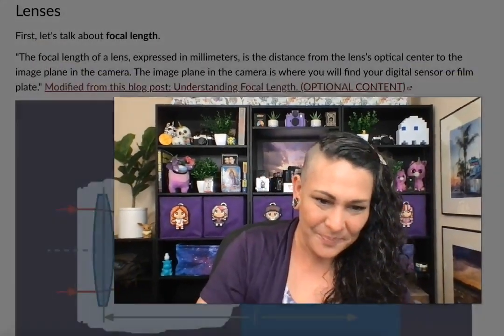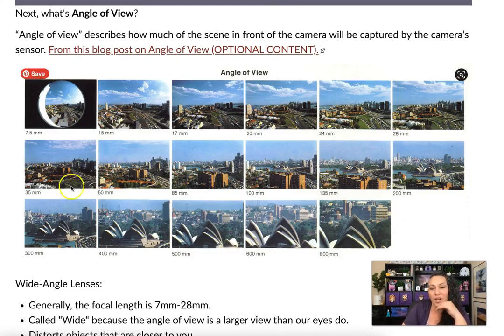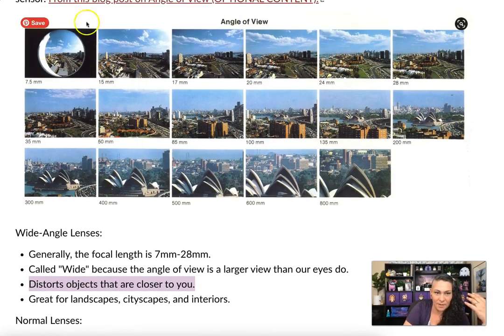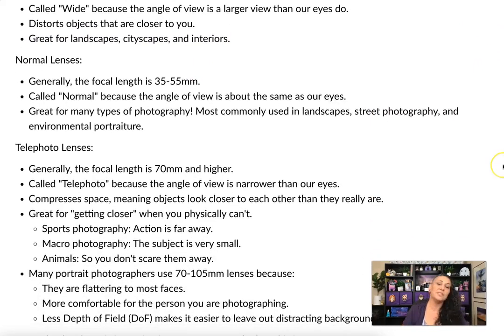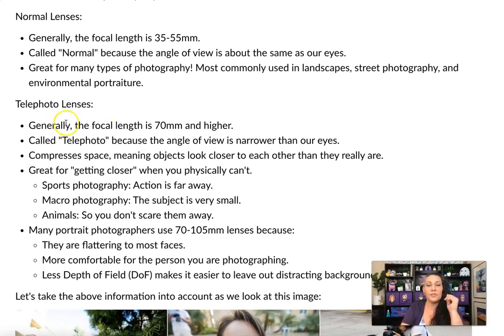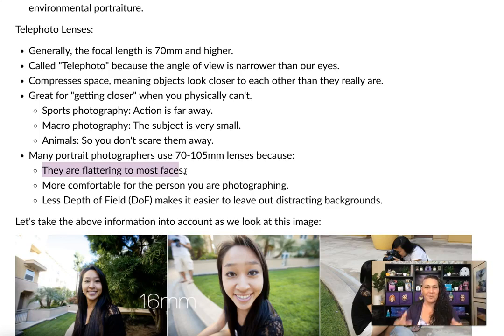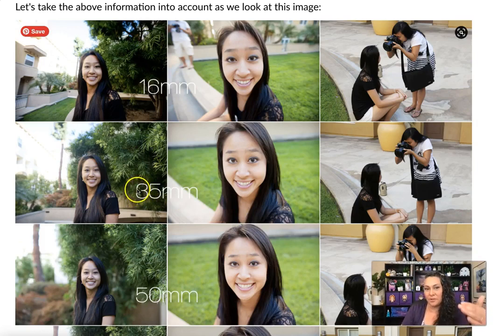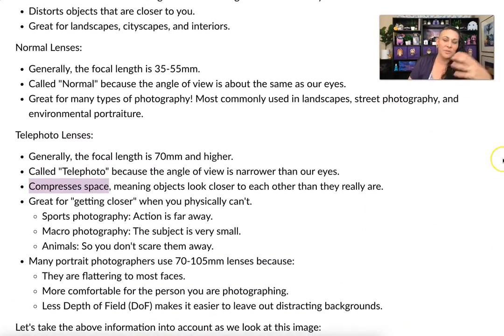02-02 Intro to Lenses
An introduction to different types of lenses.